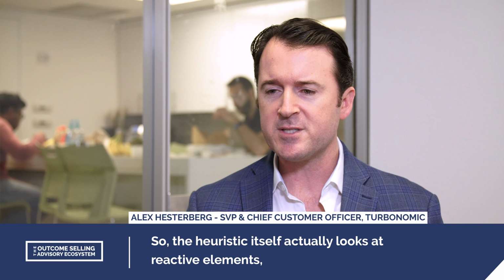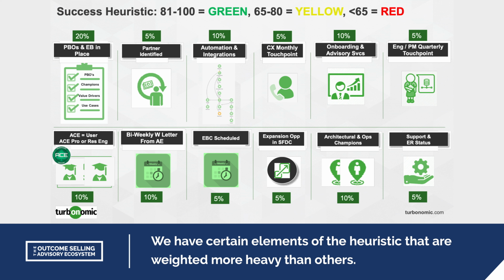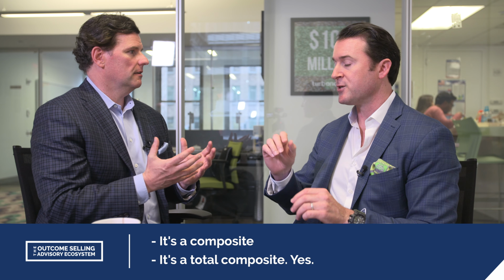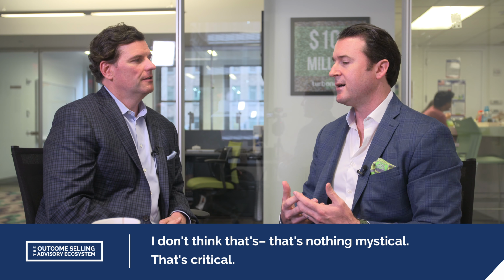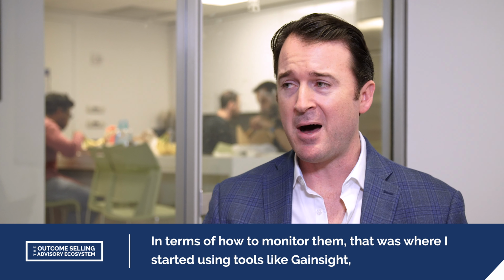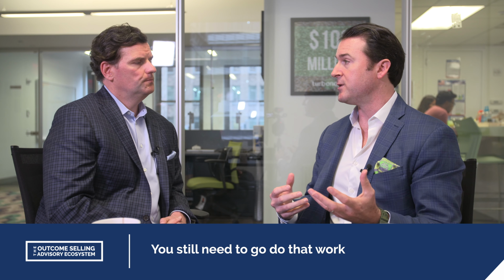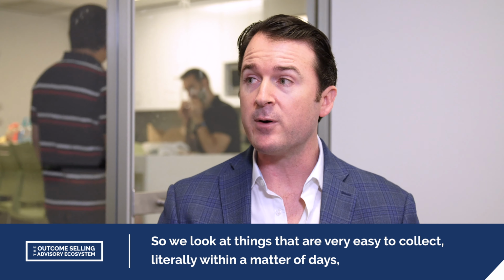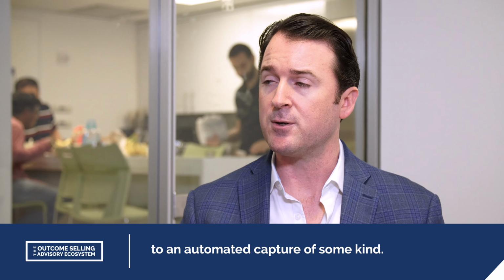12 Elements of a Next-Generation Customer Health Scorecard - Featuring: Alex Hesterberg, Turbonomic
Alex Hesterberg, Turbonomic, shares 12 elements their team identified for a next-generation customer health scorecard.